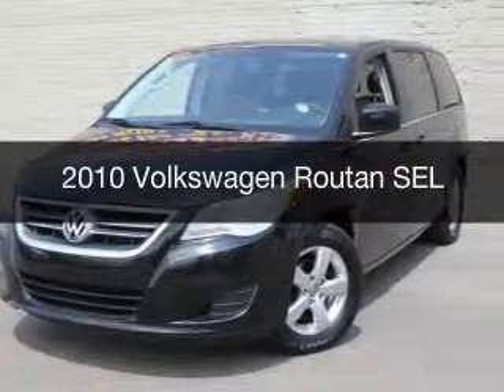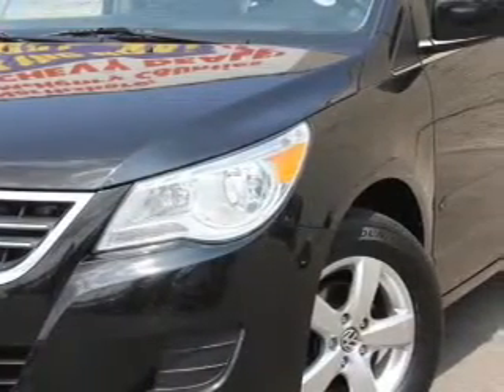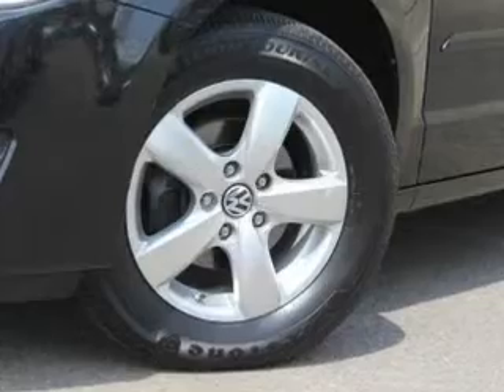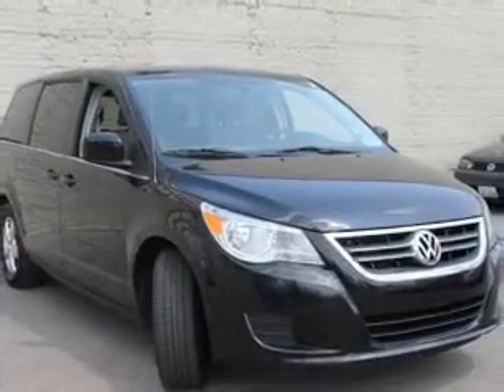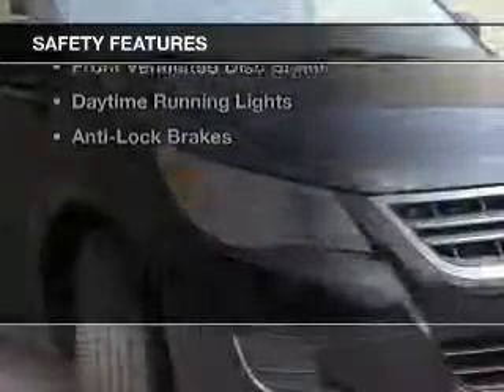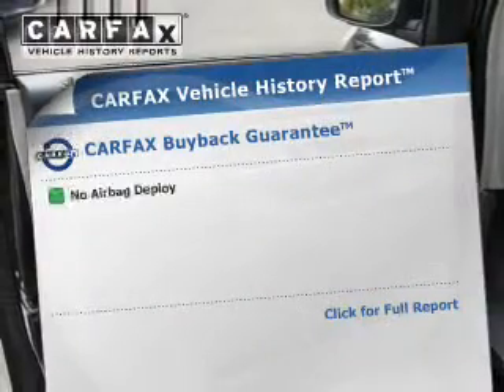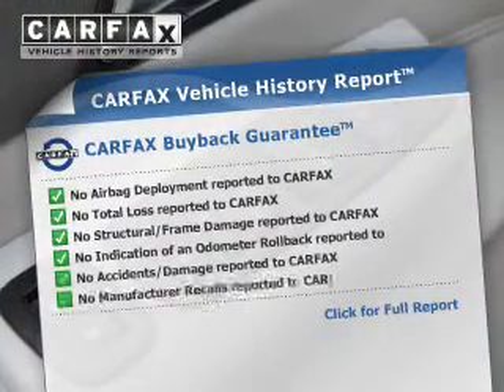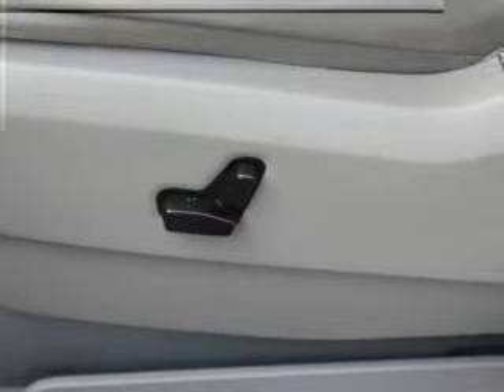2010 Volkswagen Routan - Fox Lake IL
Ray Chevrolet

Year: 2010
Make: Volkswagen
Model: Routan
Trim: SEL
Engine: 4.0 liter 6 cylinder 24 valve
Transmission: 6-Speed Automatic
Color: Black
Mileage: 62722

Address:
39 N Route 12
Fox Lake, IL 60020